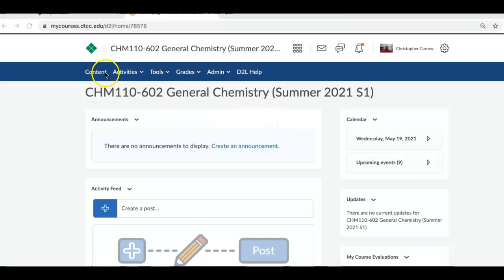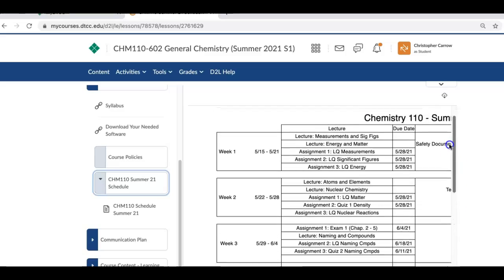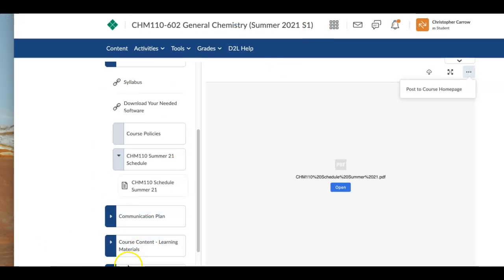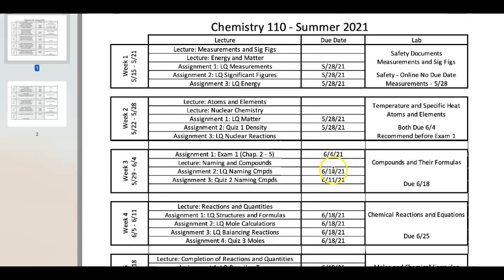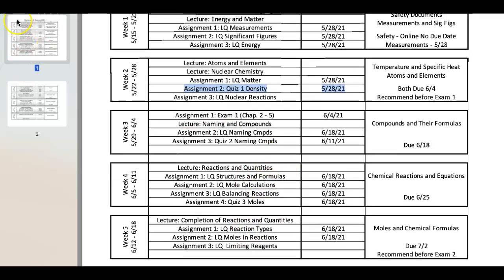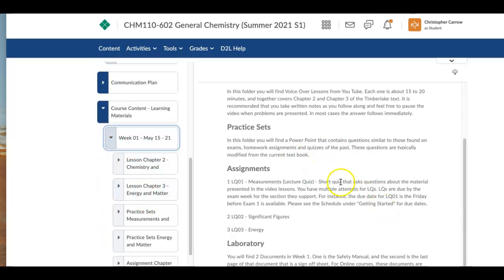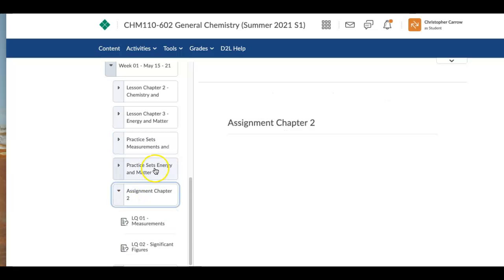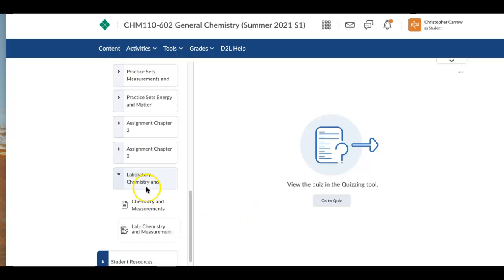May 19th Update